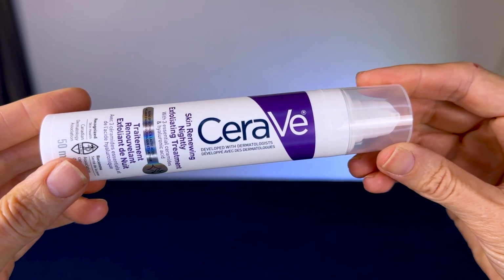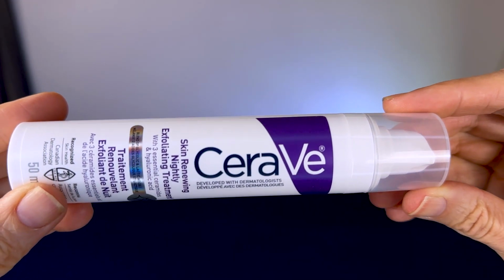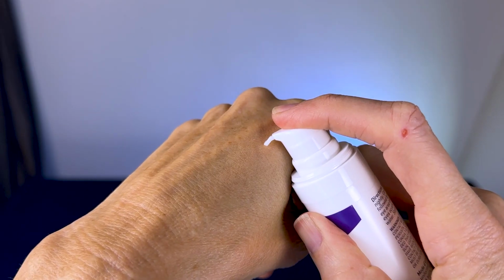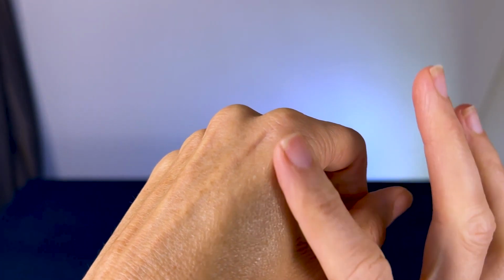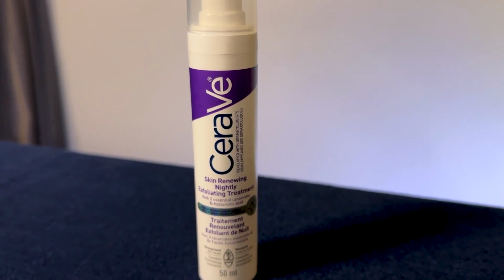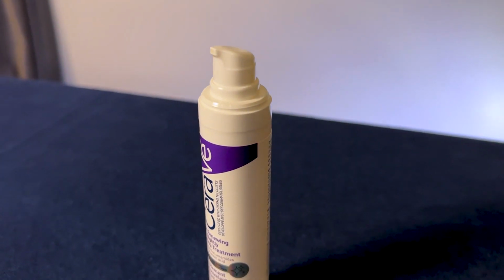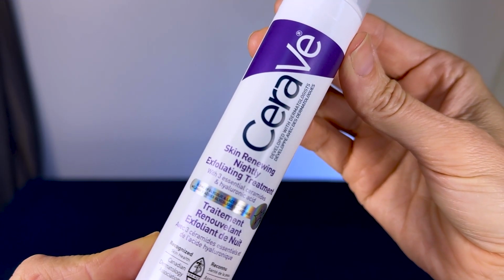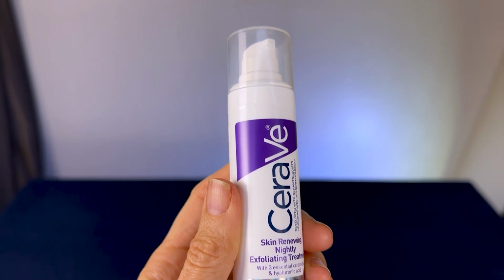Keep the sun in mind! REVIEW: Cerave Nightly Exfoliating Treatment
Cerave Nightly Exfoliating Treatment

Hey everyone, I'm Tiffany! I'm obsessed with researching products before I buy them, and for those who can relate, this channel is all about giving you the rundown on my favorite things with my review and personal opinion.

You assume all responsibility and risk for the use of the information and resources available on or through this web page and video. Tiffany Reviews does not assume any liability for the materials, information and opinions provided on, or available through, this web page. Tiffany Reviews disclaims any liability for injury, death or damages resulting from the use thereof.